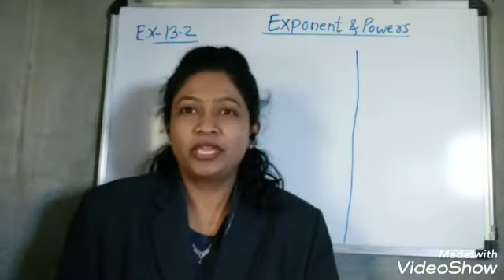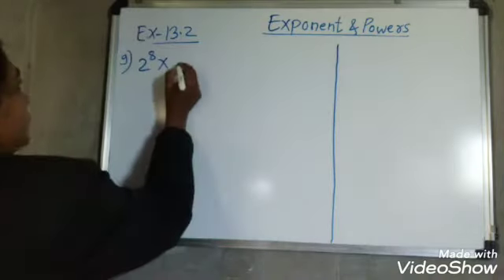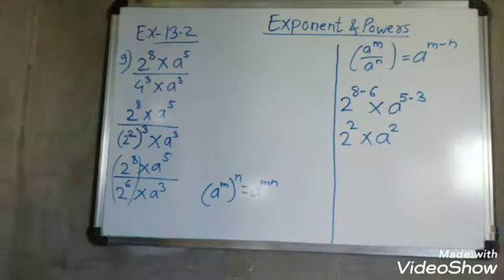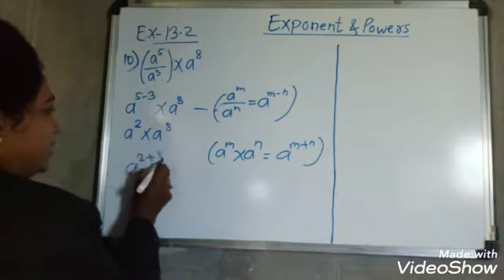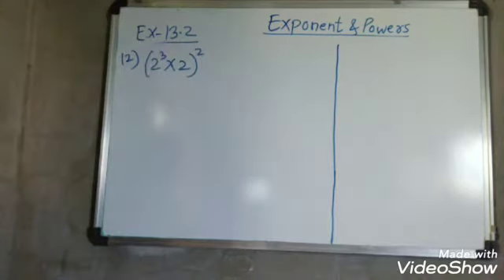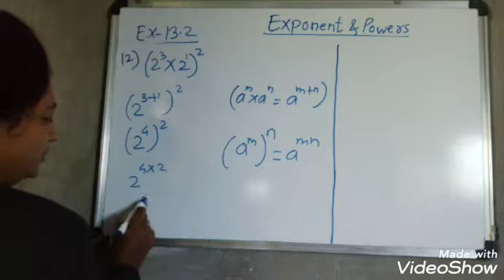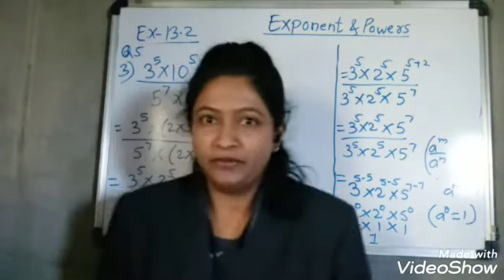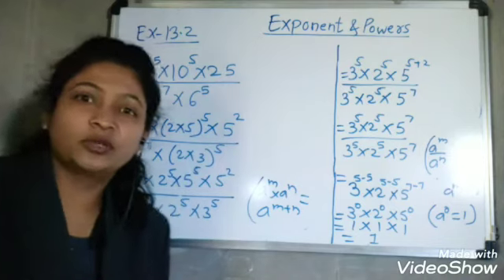Exponent & Powers exercise 13.2/class 7/class 8 CBSE NCERT/ State board maths solutions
Exponent and Power Exercise 11.3 Q 2-5
law's of exponent
Maths classes
CBSE NCERT solutions
State board maths solutions
Competitive exams maths tricks
MPSC/ UPSC Csat
Scolership maths class 5 & 8
Easy tricks of maths
Maths formula
Maths online classes
e vidyarthi maths
MHJ
TMKOC
Maths academy
Easy way to solve maths problem
Marathi comedy video
Maths solutions
NCERT/CBSE Maths textbook solutions